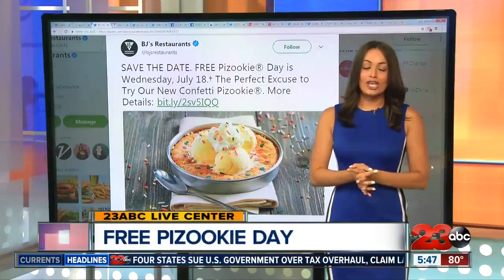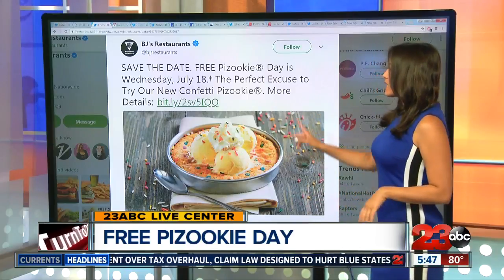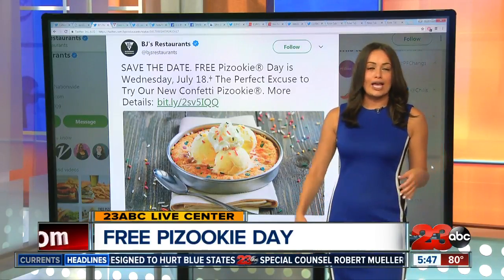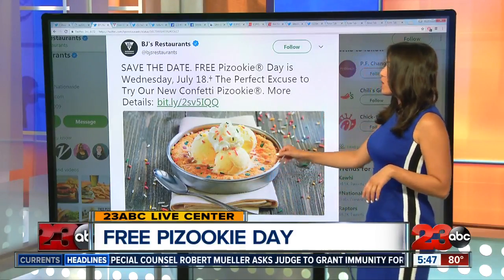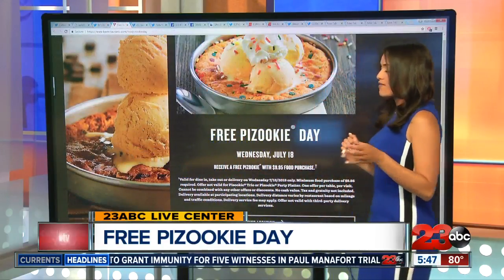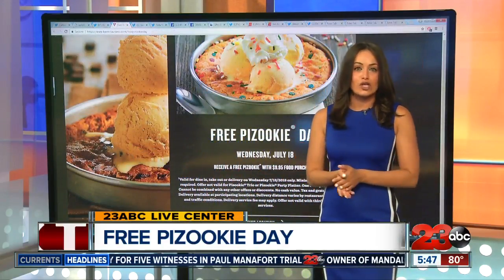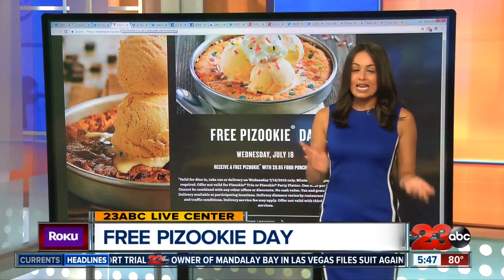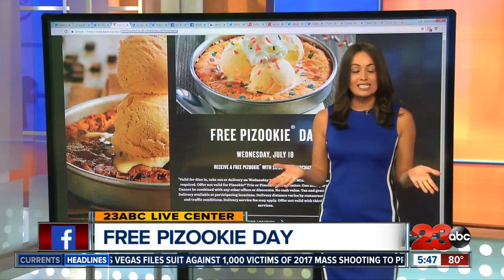Free Pizookie Day at BJS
Head to BJS Brewhouse today for a free pizookie.